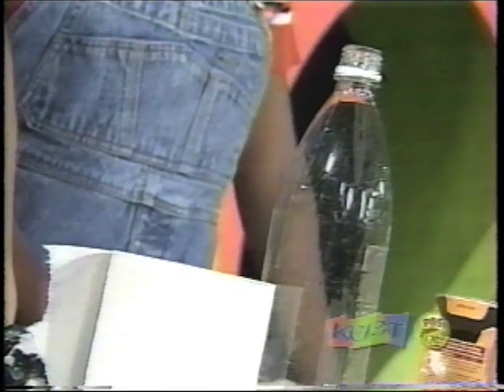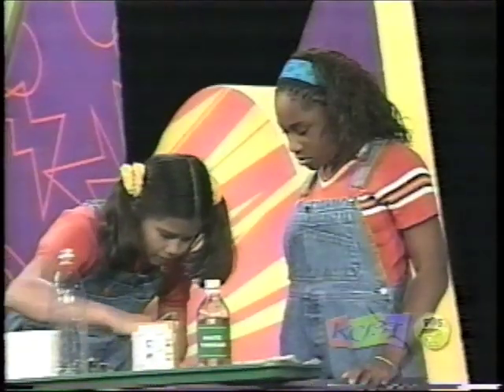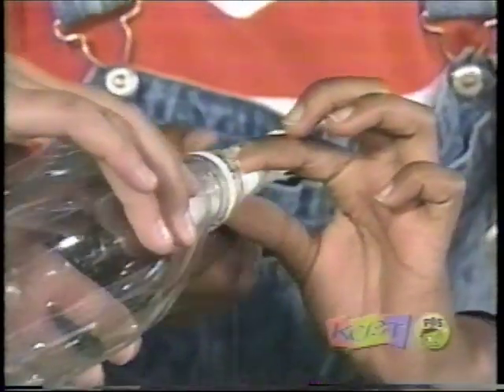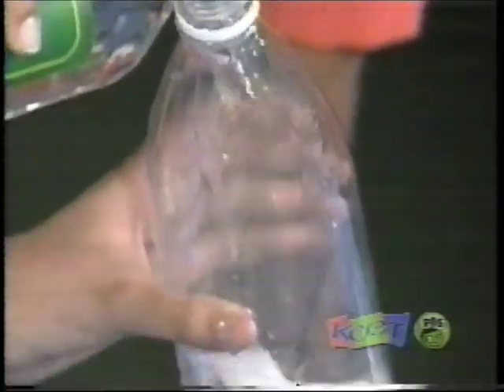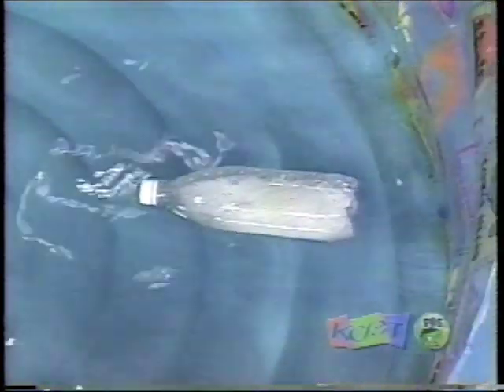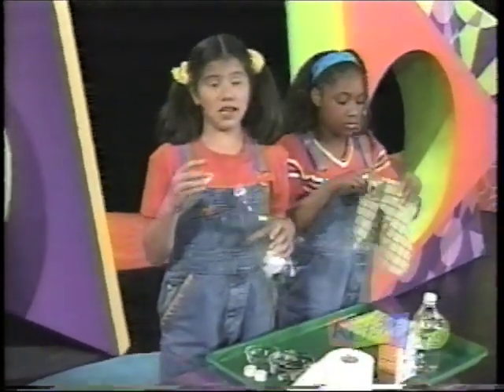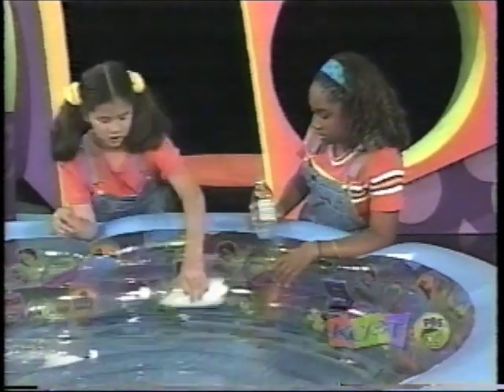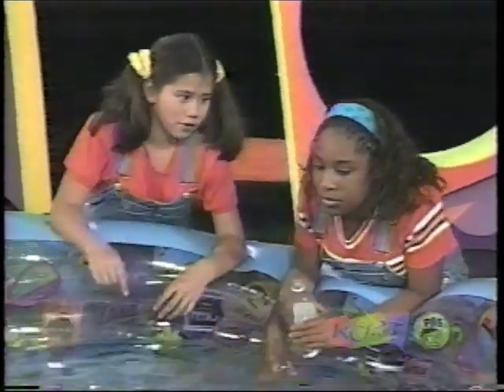Zoom Sci - Baking Soda-Vinegar Boat